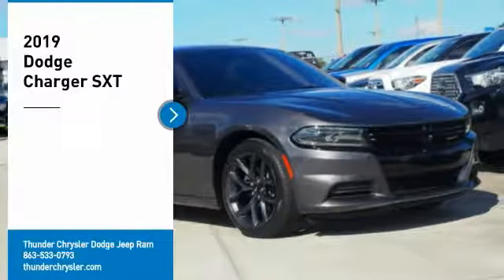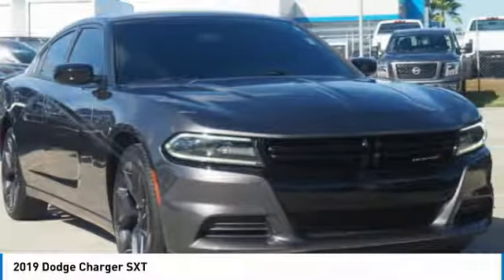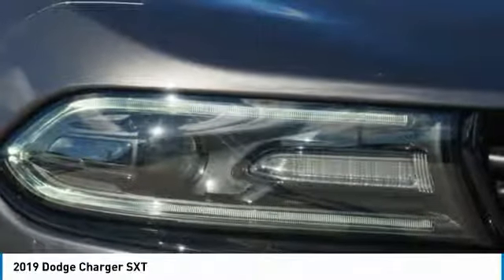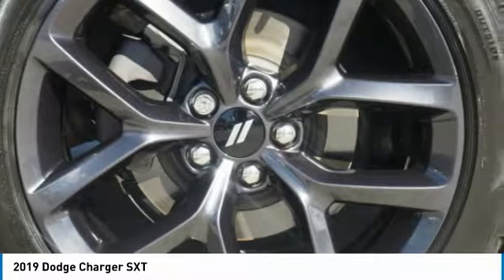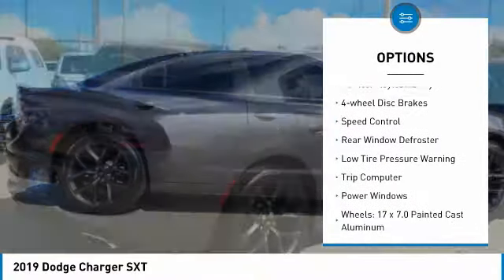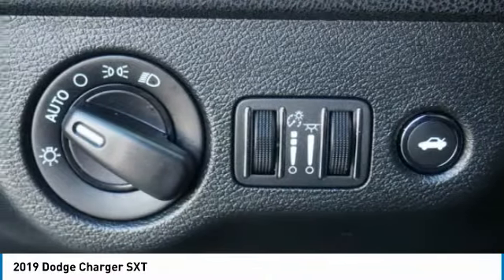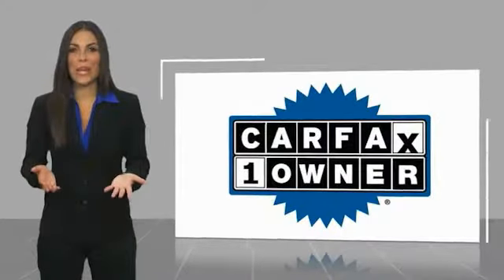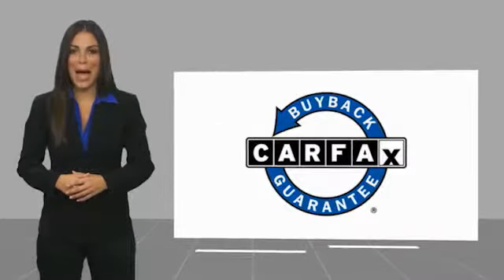2019 Dodge Charger Bartow FL KH504921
2019 Dodge Charger SXT

1425 W. Main St.

Clean CARFAX. CARFAX One-Owner.Granite 2019 Dodge Charger SXT3.6L 6-Cylinder SMPI DOHC 8-Speed Automatic RWD Recent Arrival!The THUNDER has come to Bartow, Florida! Come feel the difference of a family owned hometown dealer. Come and get...THUNDER STRUCK! Fresh Oil Change, Completely Detailed Inside and Out, This vehicle has been put through our 125 point inspection by our ASE Certified Master Technicians. At Thunder Chrysler, we carry the cleanest, lowest mileage vehicles that we can find! We pride ourselves in offering the best vehicles at fair prices! Thunder Chrysler is proudly serving.. Bartow, Lakeland, Mulberry, Lakeland Highlands, Highland City, Eagle Lake, Wahneta, Auburndale, Winter Haven, Homeland, Fort Meade, Bradley Junction, Plant City, Kathleen, Lake Wales, Tampa, Orlando. We also service the following States... Georgia, Alabama, South Carolina & more. *Price excludes tax, tag, dealer installed options, $69 electronic filing fee and $699.00 dealer documentation fee.Price guarantee may require VIN/stock number information to ensure accuracy. Please contact dealer for full disclosure on all pricing.